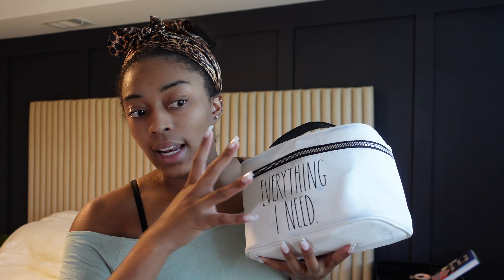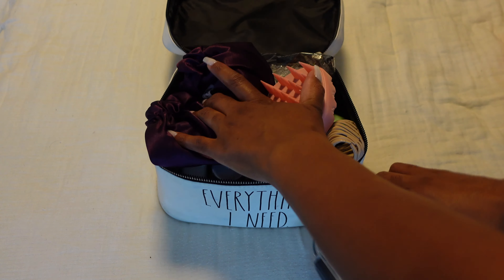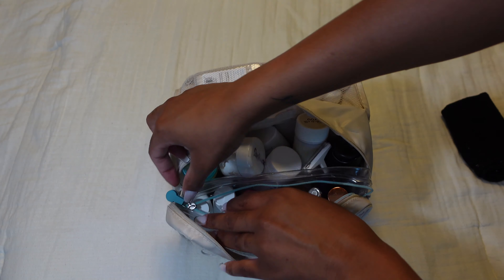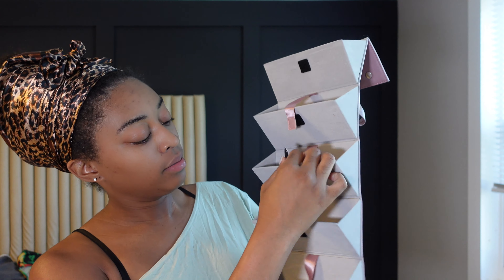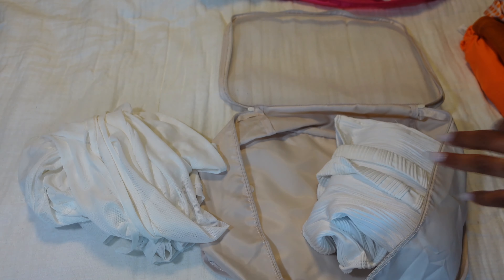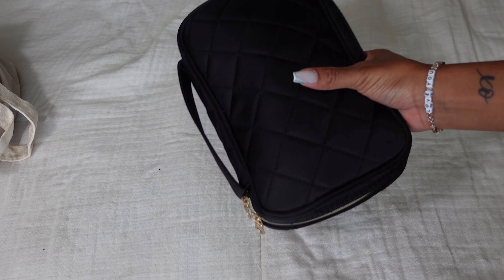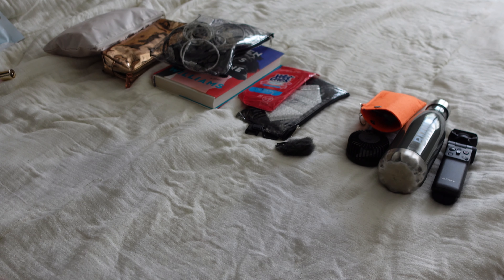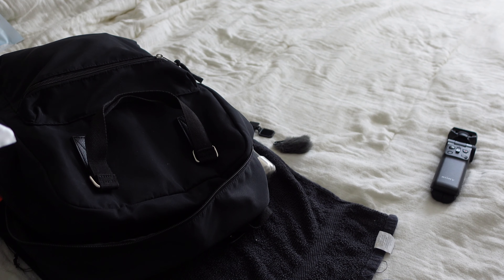PACK WITH ME FOR VACATION🌴✈️ | packing tips & essentials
Zyjira
180 Talmadge Road
PMB 236